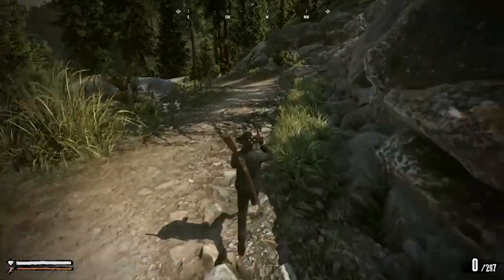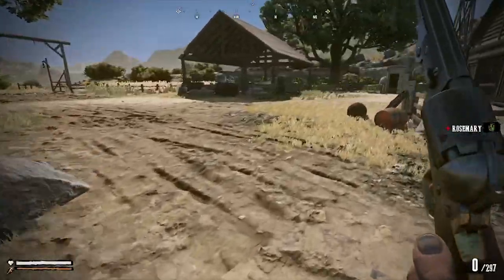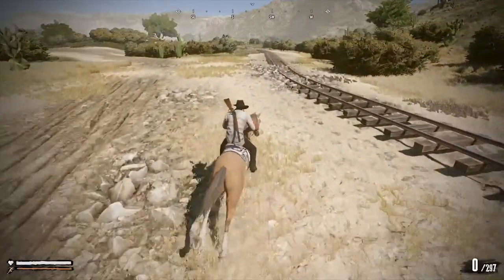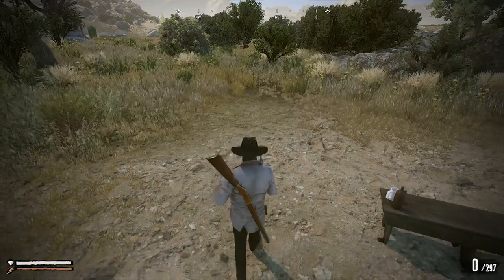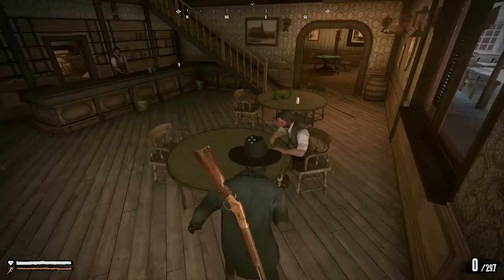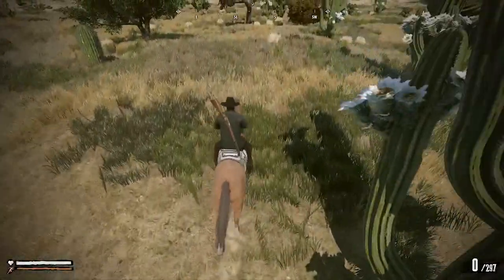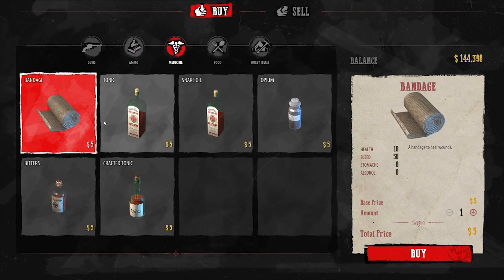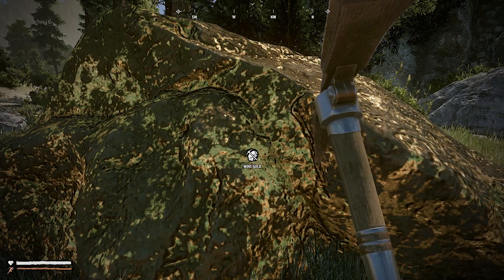Wild West Online Is Like a Red Dead MMO — GAMEPLAY & IMPRESSIONS!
The alpha for Wild West Online will be launching in the weeks ahead, and it's a surprisingly fun take on the western RPG. Take a look at our preview of the upcoming open-world multiplayer game on Windows PC.